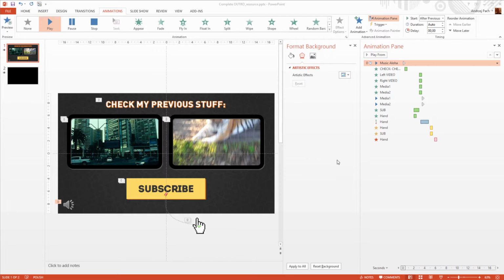YouTube Outro in PowerPoint - Be Tricky and Unique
This is an excerpt from the PowerPoint Videos - Make YouTube Outros in PowerPoint 2013 course. Enjoy this lesson for free and if you are interested in more relevant content visit my Udemy page. You can also use the special discount links below for full access to premium content of my PowerPoint and After Effects courses.

➥ LEARN POWERPOINT WITH ME FOR $10:
PowerPoint Masterclass: